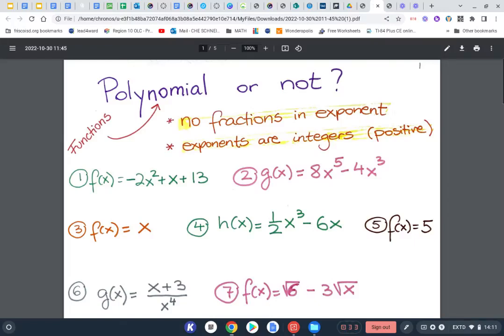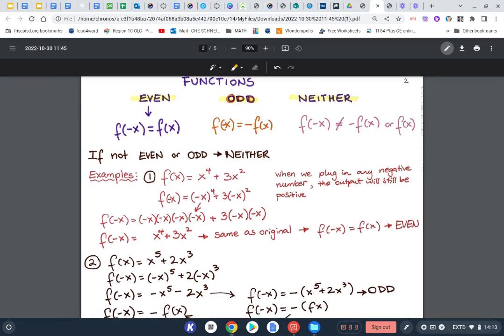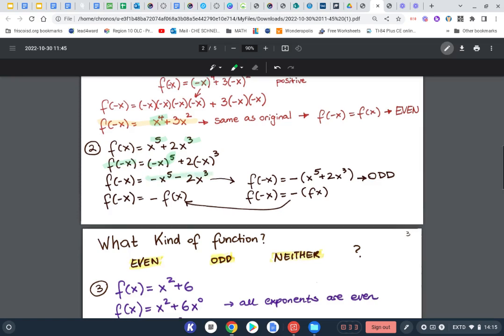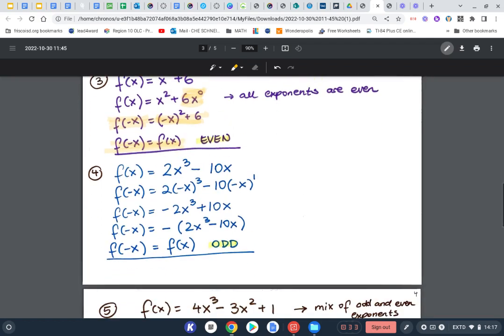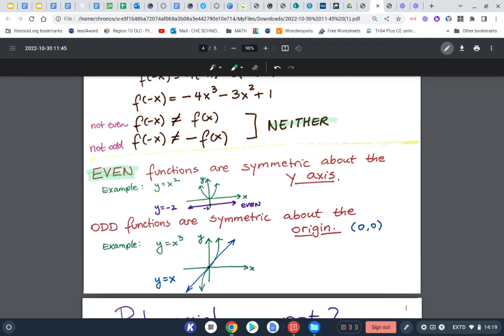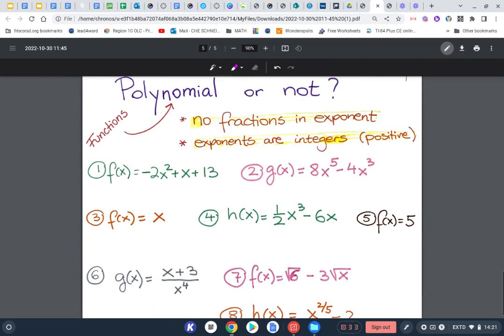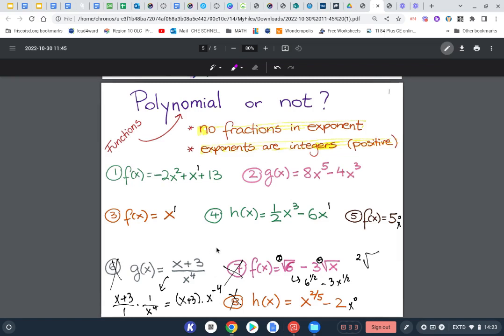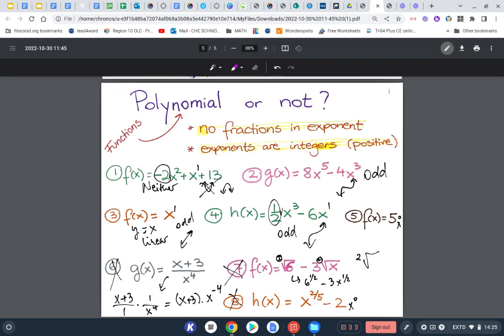Polynomial Function or NOT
Algebra 2 - Polynomial Function or NOT?